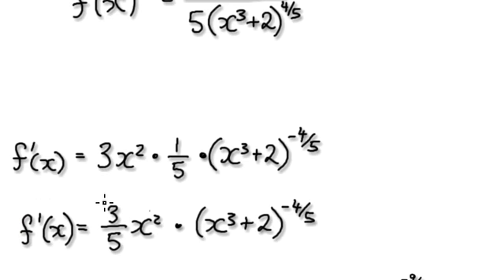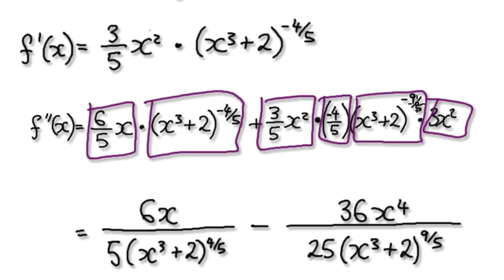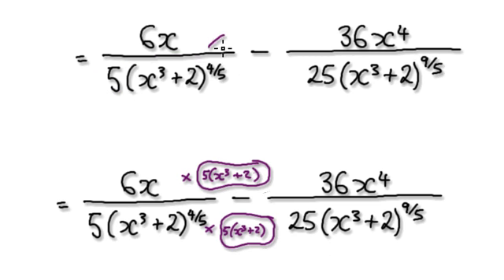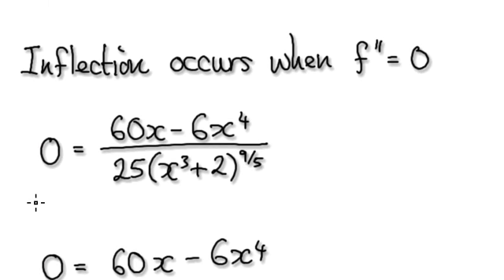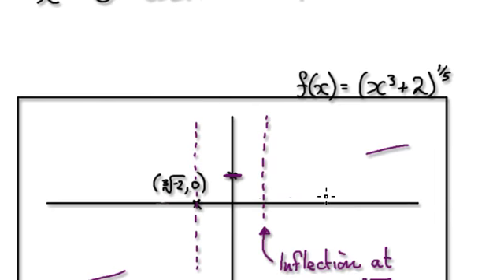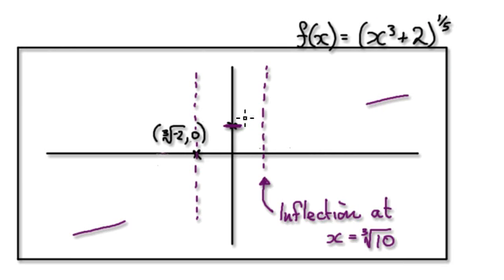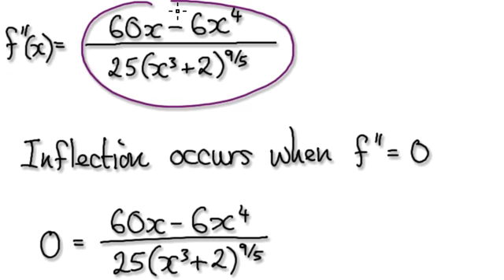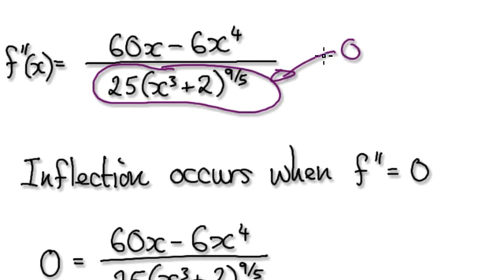Video 1468 - Drawing Graphs - (x^3+2)^(1/5) - Practice - Part 5/5